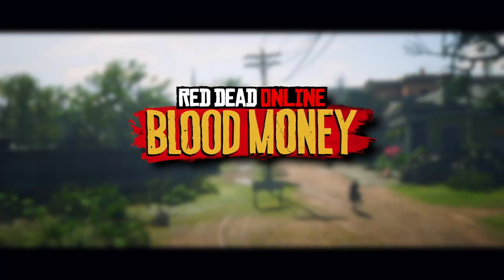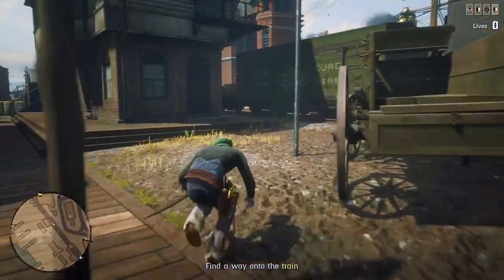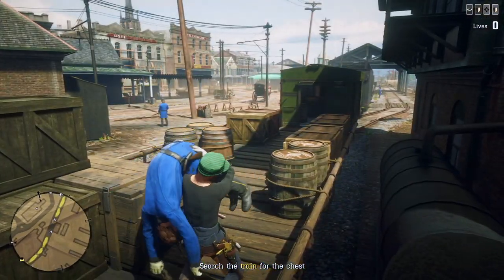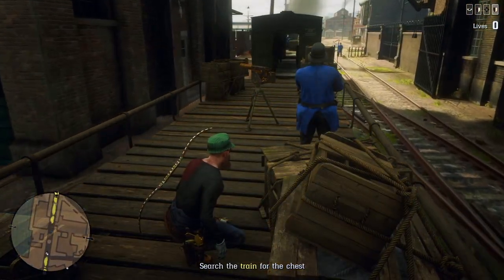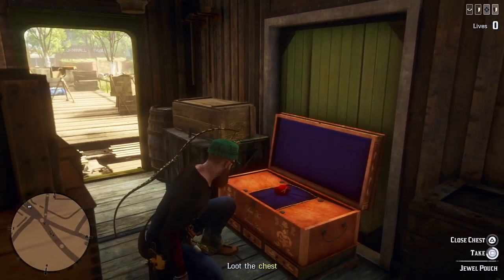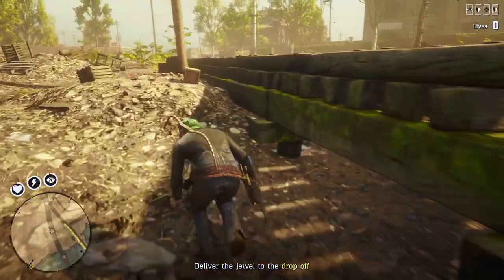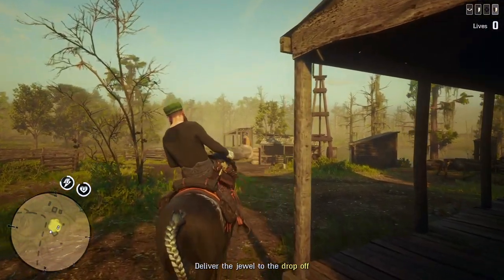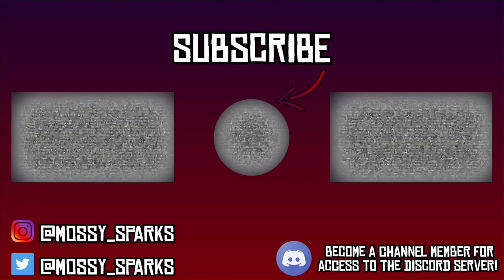The Covington Emerald Heist - Fast, Easy, Full Stealth Method! (Ruthless Difficulty)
Well I finally manage to find a full stealth method that I'm happy with... hope this helps some you with the mission! It's also just a very satisfying way to beat the mission even if you've already unlocked the hat. Go for it I say!